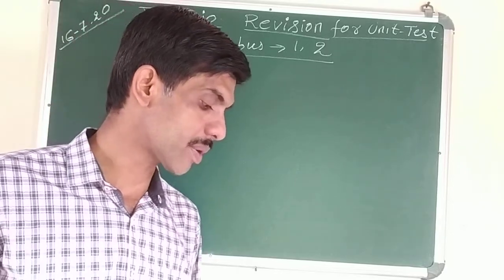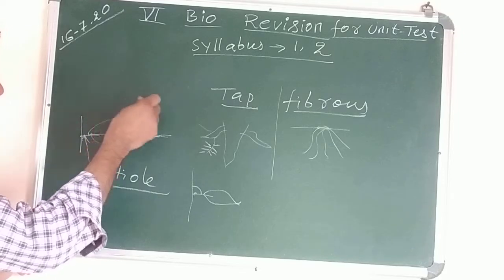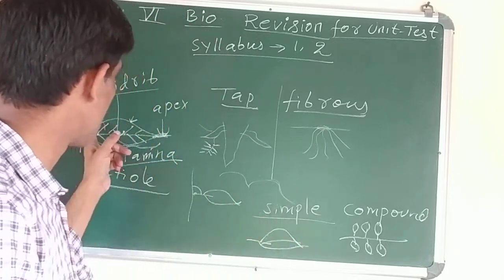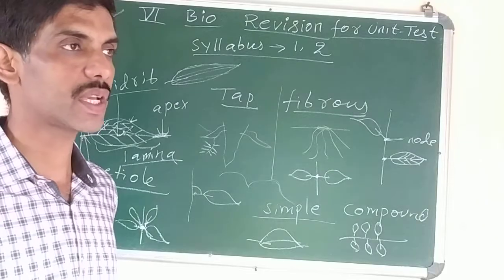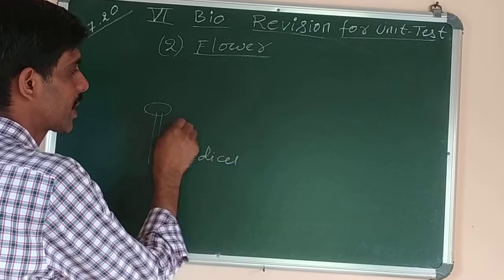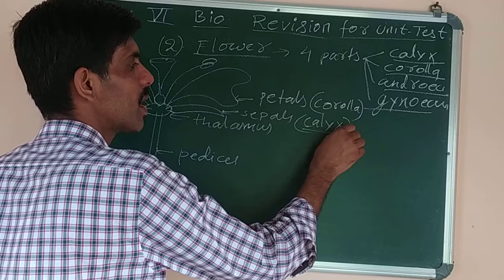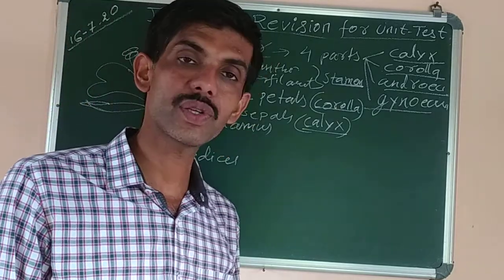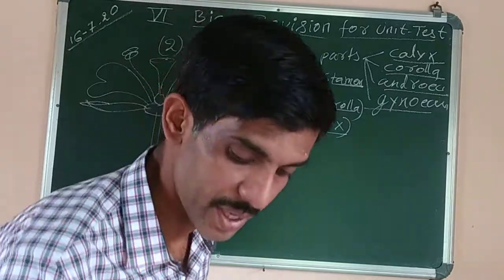CLASS-VI BIOLOGY Review for Test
Revision for Unit- test and Syllabus